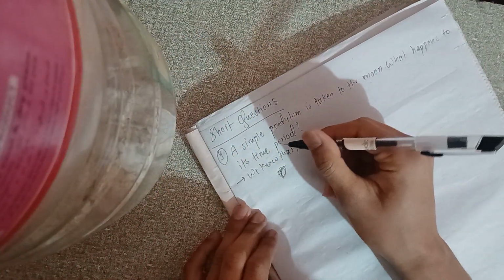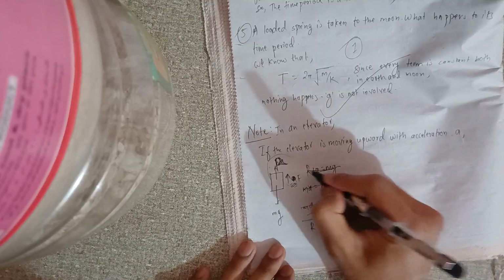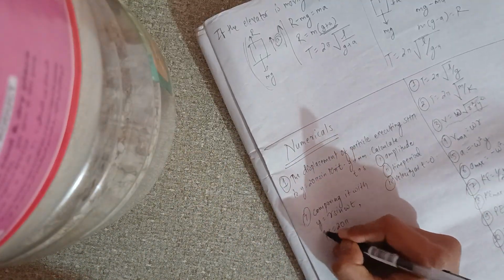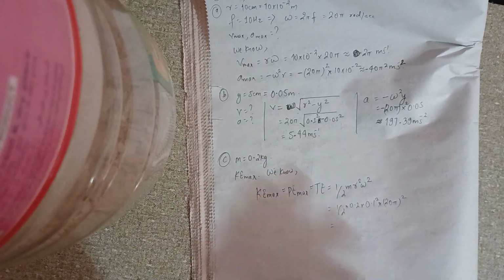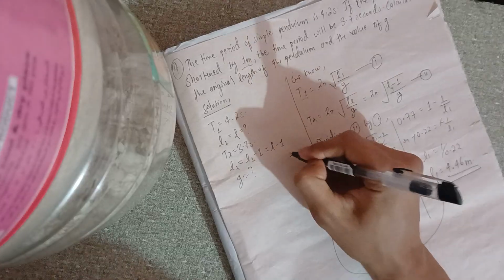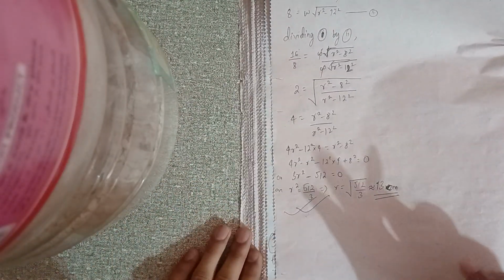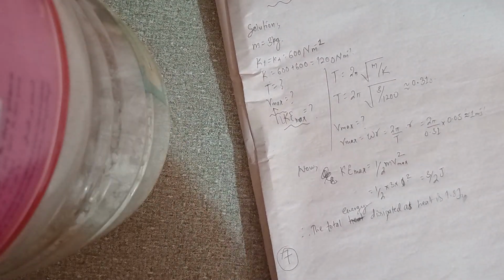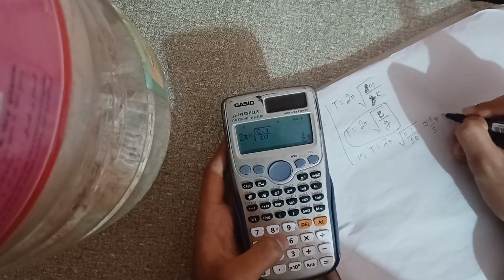Periodic Motion all Numerical Solutions | Grade 12 Physics | AASH